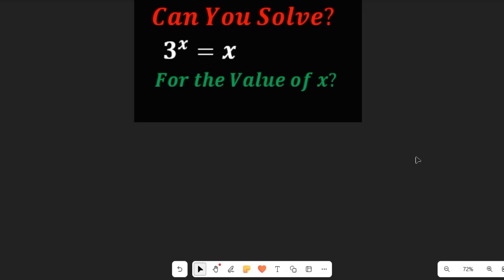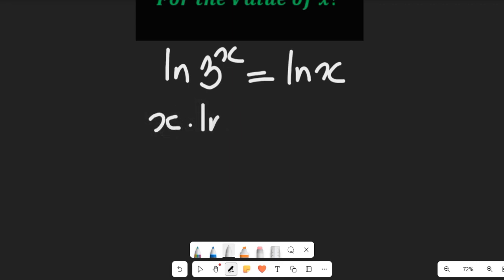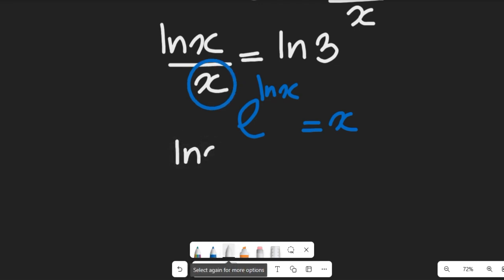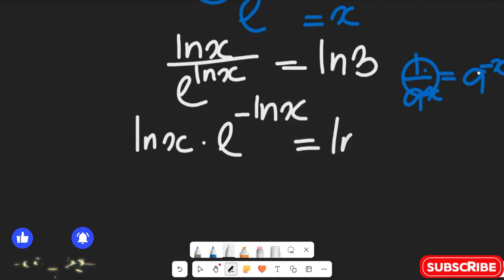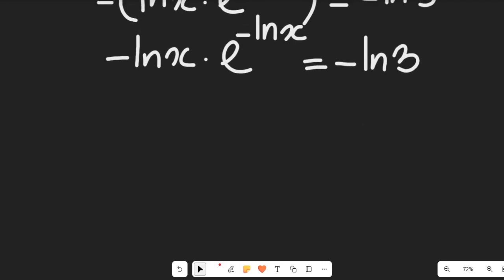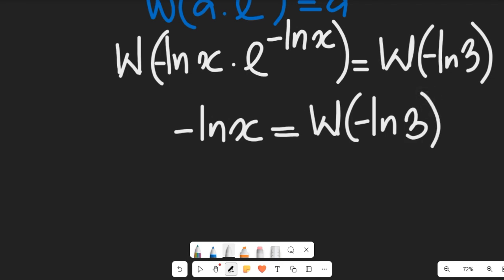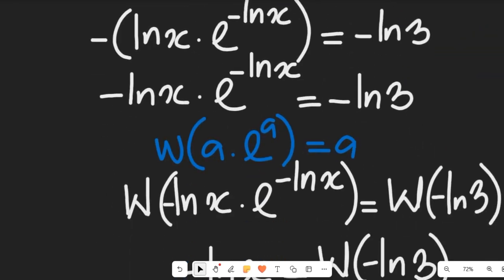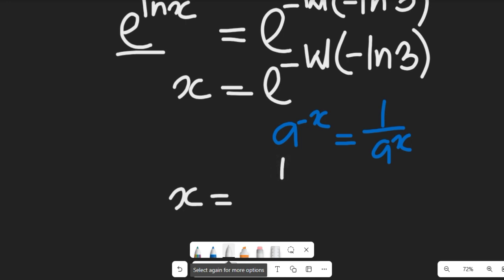How to Solve for x In Exponential Equation: Nice Mathematics Problem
Looking for a nice challenge? This video demonstrates how to solve for x in an exponential equation. We'll break down the problem step-by-step, showing you the techniques and strategies needed to find the solution.
This tutorial is perfect for students looking to improve their algebra skills and enjoy a good math problem. Learn how to manipulate exponents, apply logarithms, and tackle exponential equations with confidence.

ABOUT THIS CHANNEL:
On this Channel we will present:
1. Mathematics topics for Olympiad Maths Competition, GCSE, SAT students
2. Mathematics topics for senior secondary school
3. Mathematics topics for university students
4. Solve Mathematics past questions etc.